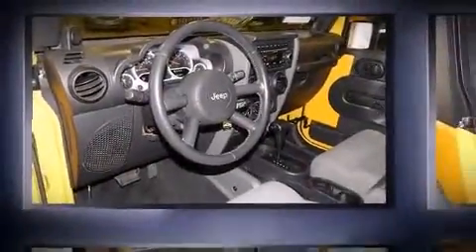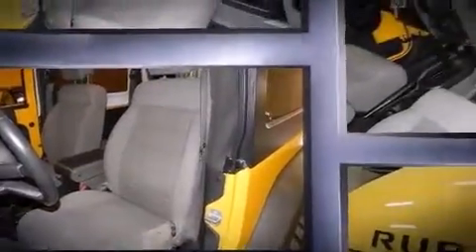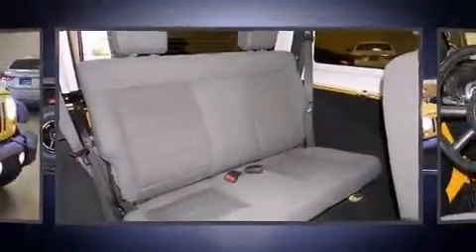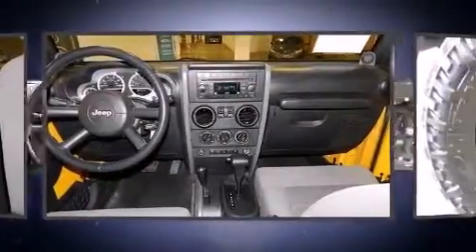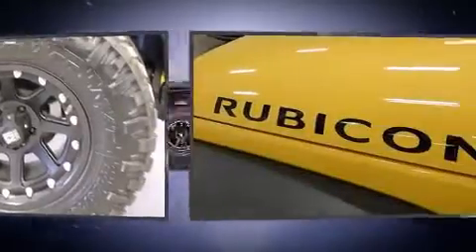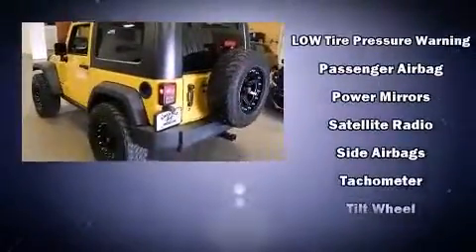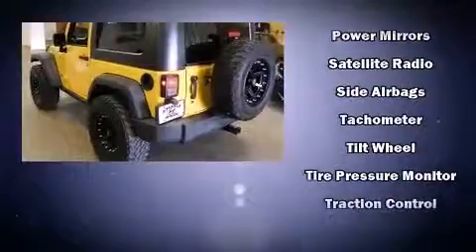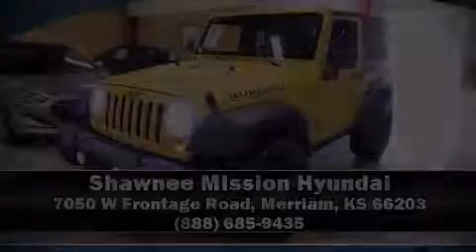2008 Jeep Wrangler Rubicon in Merriam, KS 66203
Introducing the 2008 Jeep Wrangler. A 3.8 liter V-6 engine pairs with a sophisticated 4 speed automatic transmission, providing a smooth and predictable driving experience. Four wheel drive allows you to go places you've only imagined. All of the following features are included: a tachometer, a leather steering wheel, a trip computer, front fog lights, skid plates, cruise control, and air conditioning. You and your passengers will enjoy the stereo system, which includes a CD player with MP3 capability, and 6 well positioned speakers. Jeep ensures the safety and security of its passengers with equipment such as: dual front impact airbags, integrated roll-over protection, traction control, brake assist, ignition disabling, and 4 wheel disc brakes with ABS. Various mechanical systems are monitored by electronic stability control, keeping you on your intended path. A Carfax history report provides you peace of mind by detailing information related to past owners and service records. We'd also be happy to help you arrange financing for your vehicle.